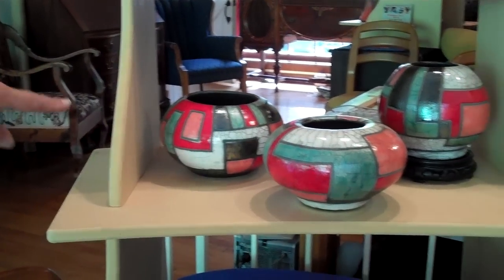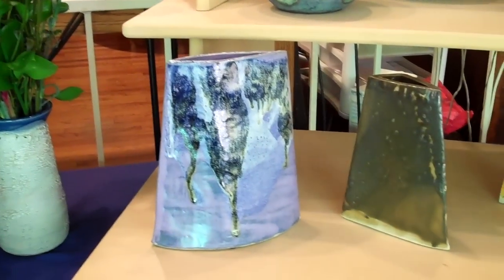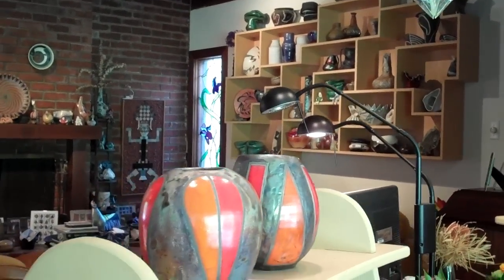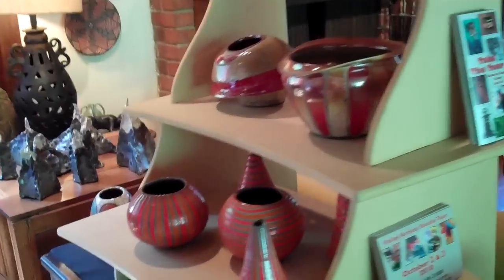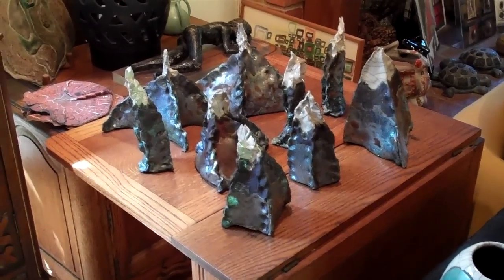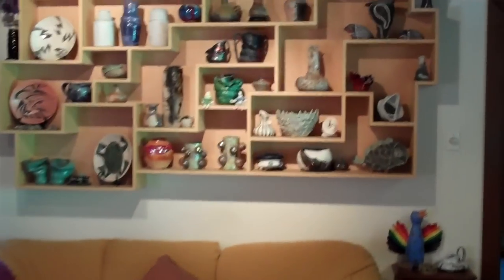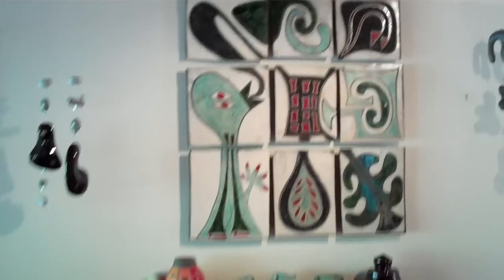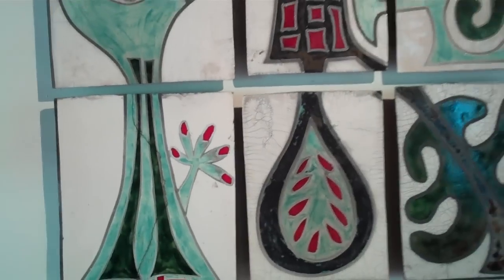Nina Kellogg Birthday Ceramic Art Show - Clay Artist showing her Pottery Art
Lisa Kellogg, Nina Kellogg's daughter made this video on her flip video